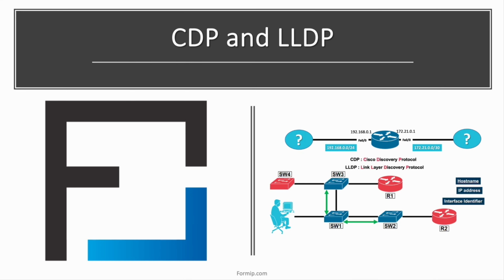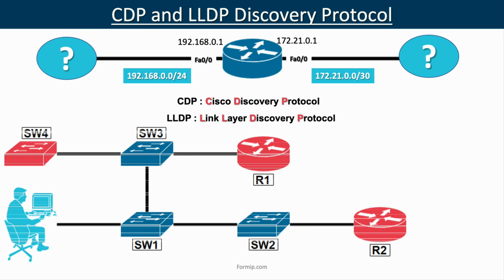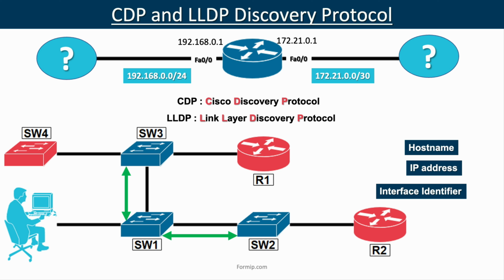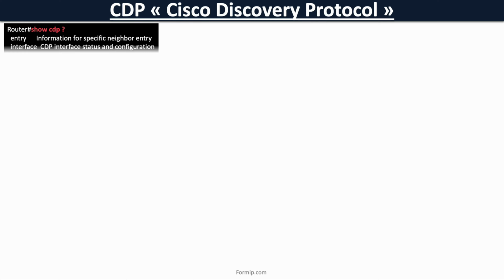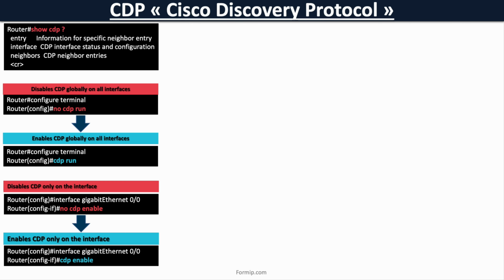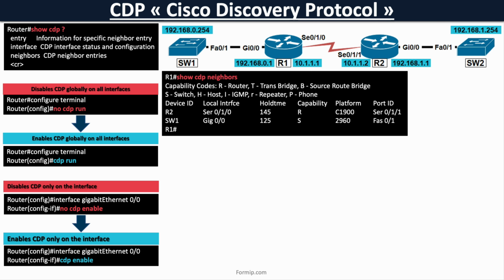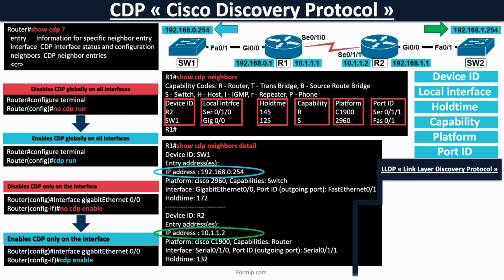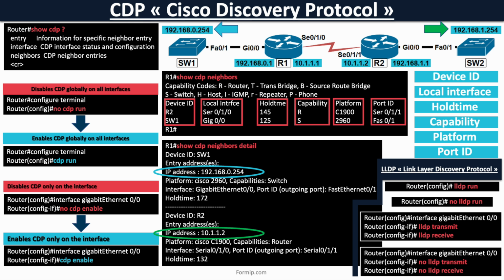CDP & LLDP: The Secret to Mapping Your Network in Seconds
🔍 Want to see EVERY device connected to your network instantly? Cisco Discovery Protocol (CDP) and Link Layer Discovery Protocol (LLDP) are the network admin's secret weapons for:

✅ Automatic network mapping (discover devices without documentation)
✅ Troubleshooting made easy (identify connected interfaces in seconds)
✅ Multi-vendor support (LLDP works with non-Cisco gear too)
✅ Critical security warning (why CDP can expose your network)
✅ Step-by-step configuration (enable/disable on specific interfaces)

⚠️ Warning: While CDP/LLDP are incredibly useful, they can also give hackers a roadmap to attack your network if left unsecured!